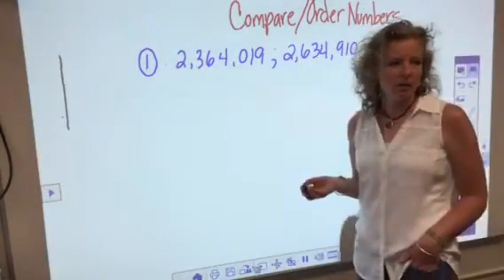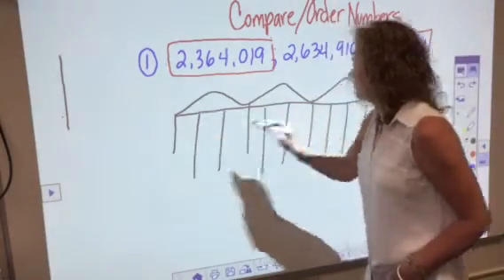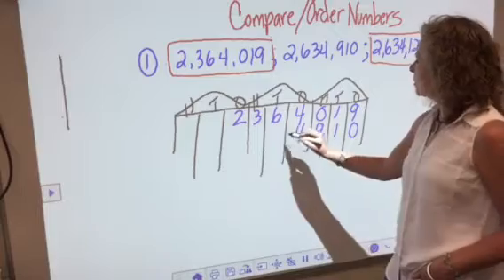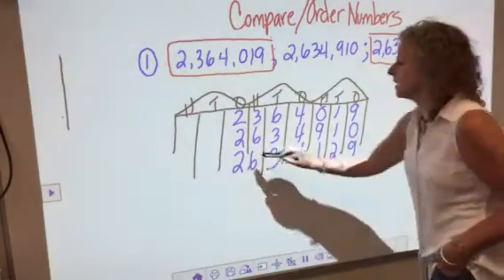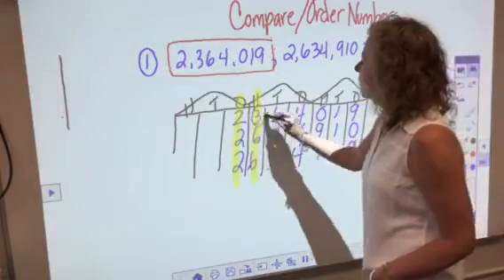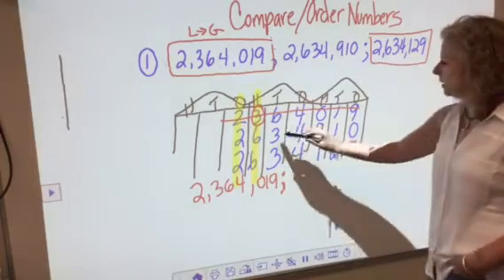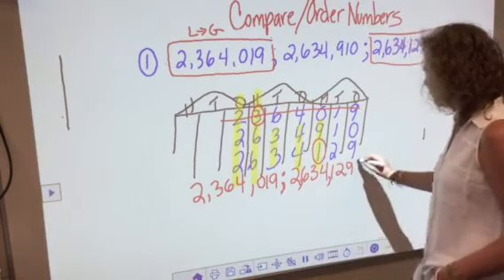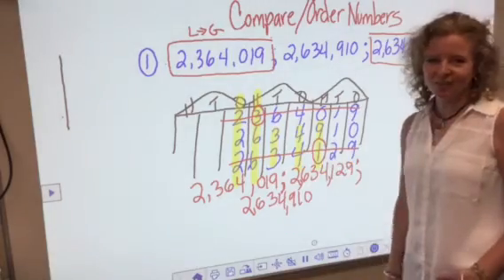4th Order Numbers